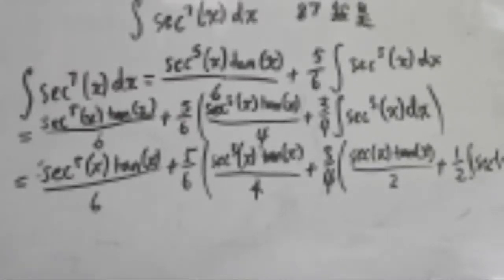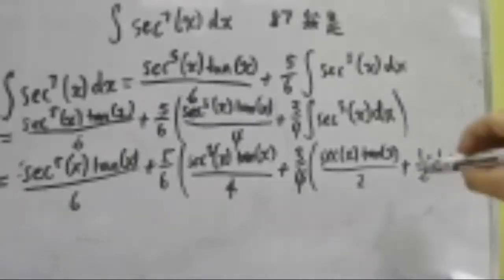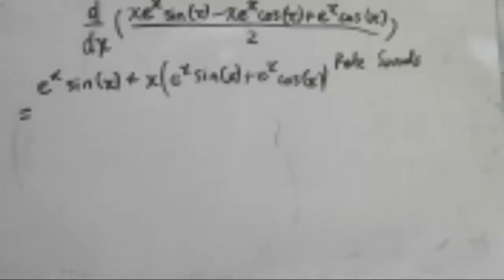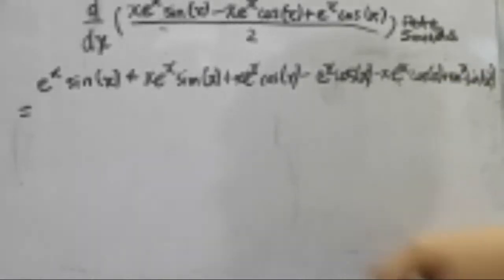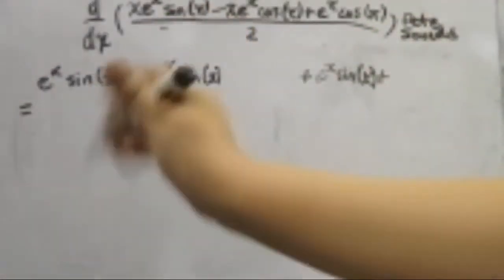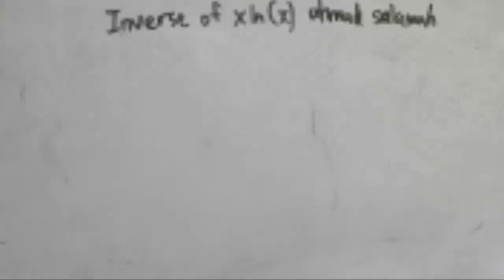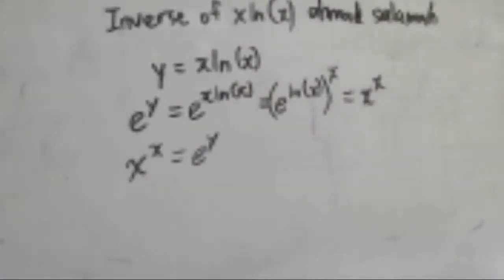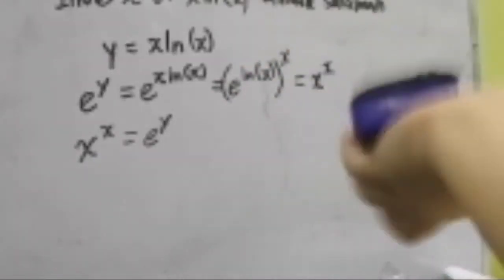Answering Request And Introducing REQUEST WEEK Part 2